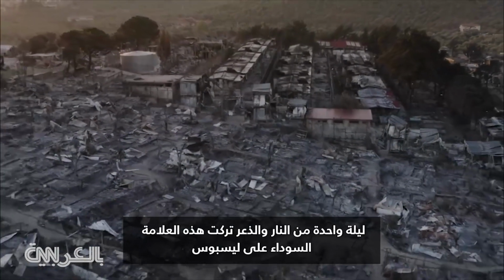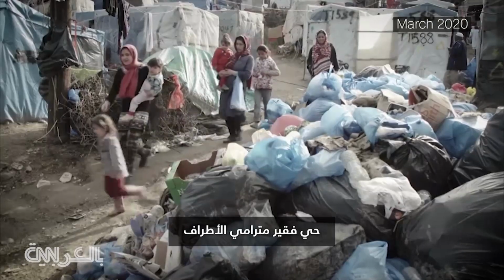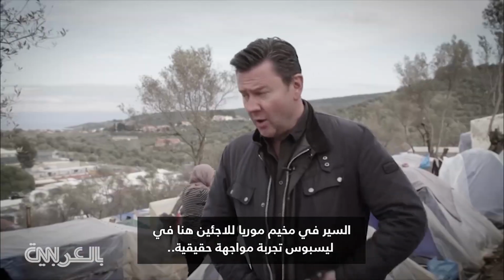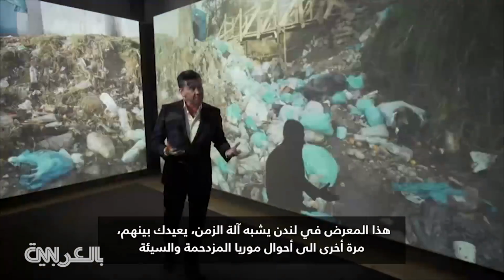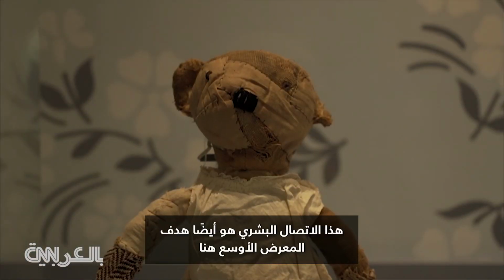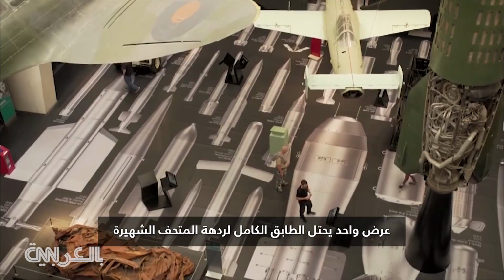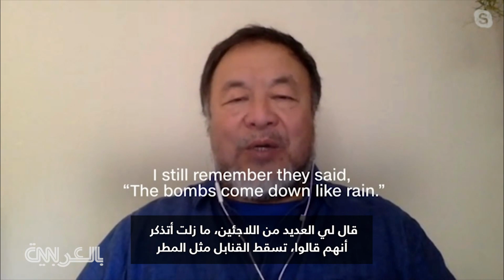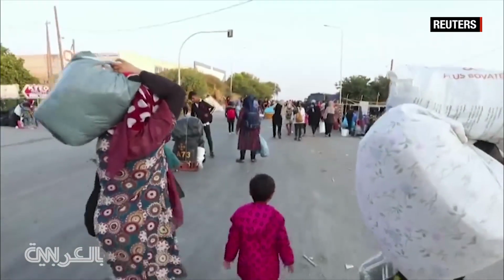"آلة الزمن" داخل متحف تنقلك إلى مخيم موريا للاجئين قبل الكارثة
كان مخيم موريا للاجئين في ليسبوس باليونان هو الأكبر في أوروبا، والآن يعاني الآلاف من الأشخاص الأكثر يأسًا في العالم من وضع أسوأ من ذلك بعد اندلاع حريق في المخيم وتدميره بشكل كامل. لكن الآن يقدم عرض جديد في متحف الحرب الإمبراطوري في لندن، بالتعاون مع CNN، آلة زمنية تعيدك للظروف التي تغلغلت في موريا قبل الكارثة.